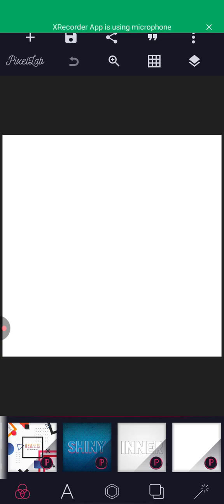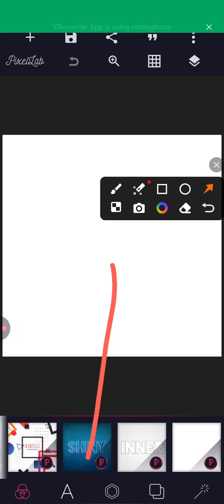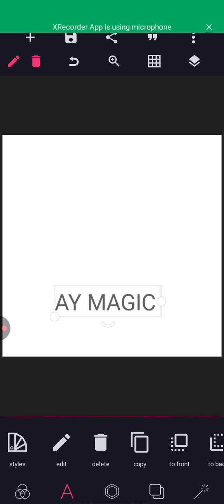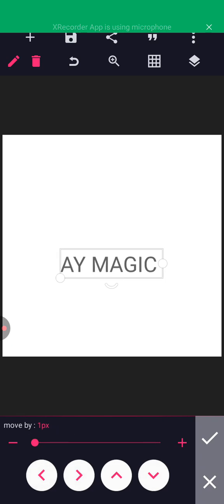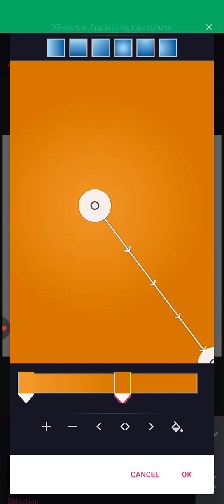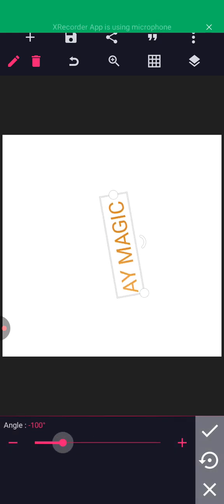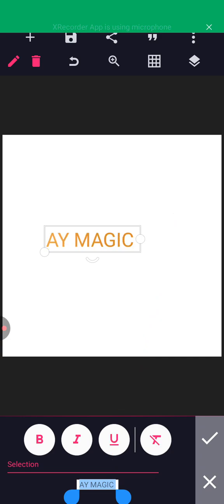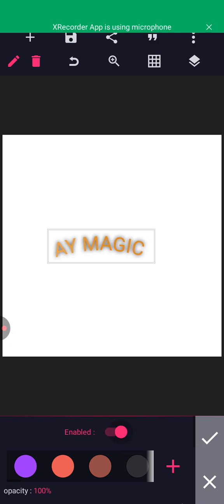Pixellab Basics I